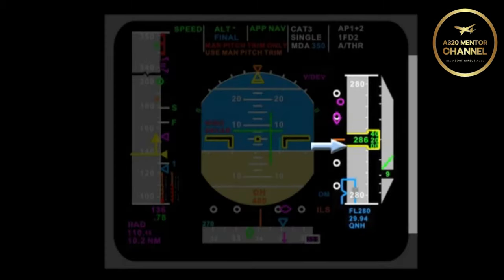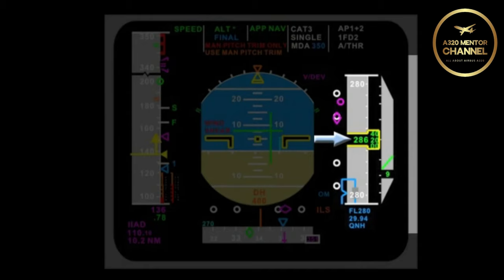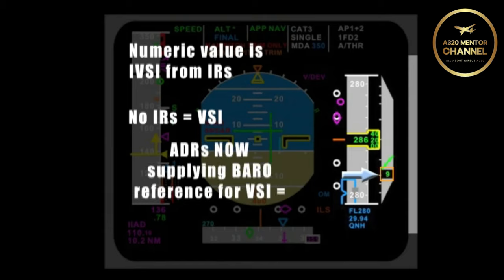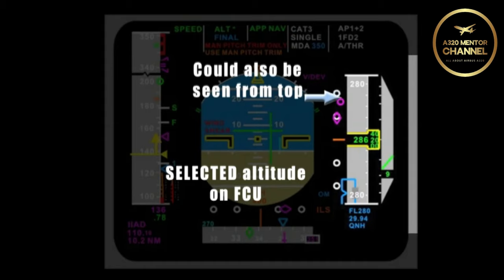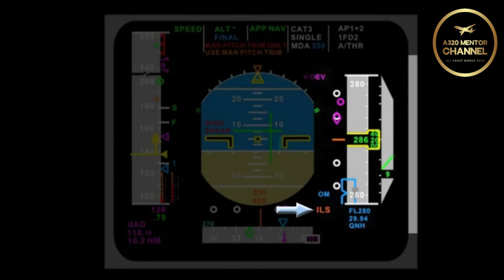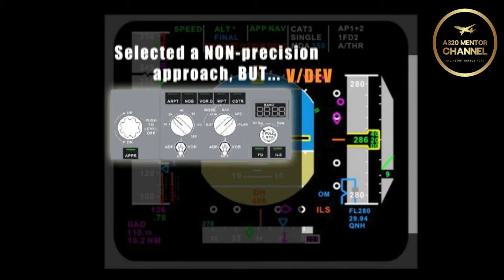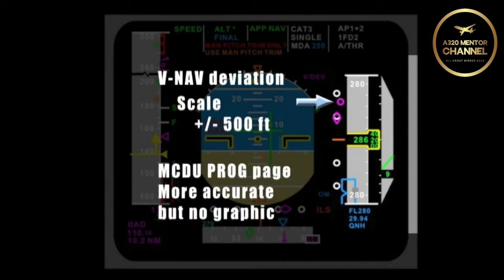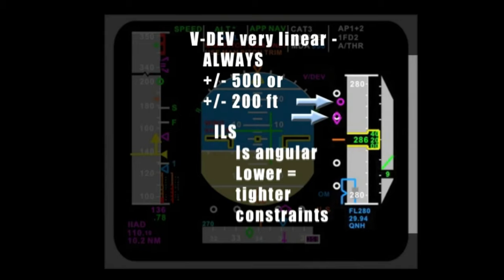A320 Altitude Tape